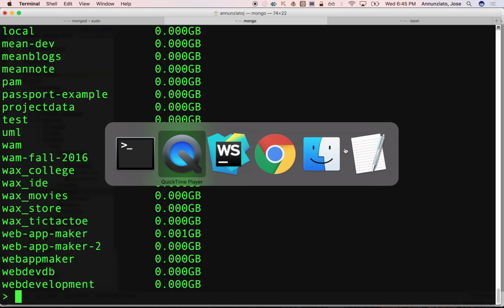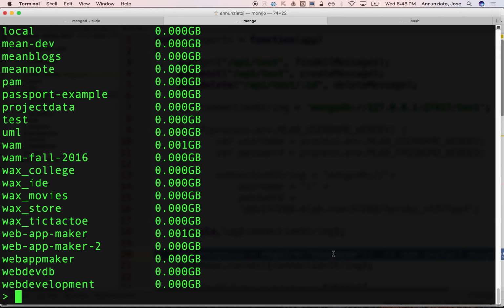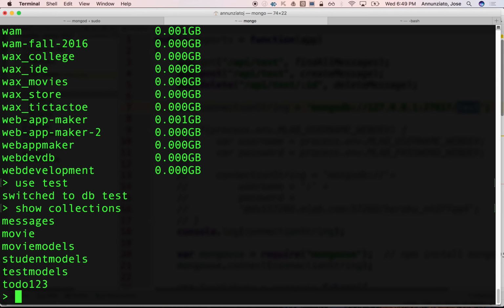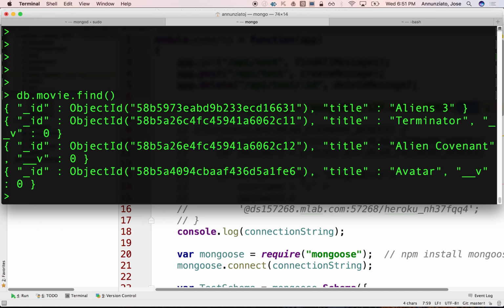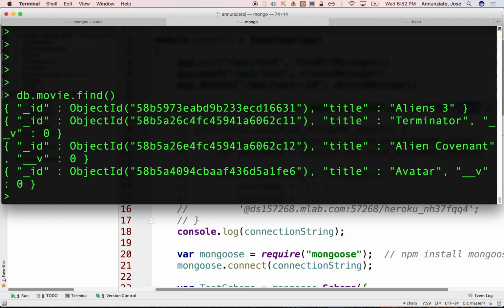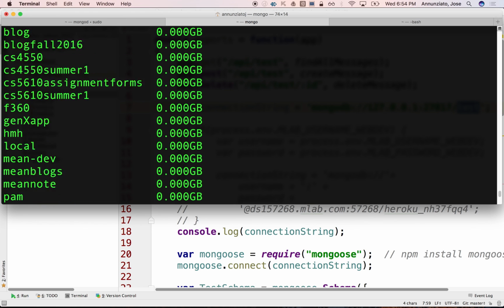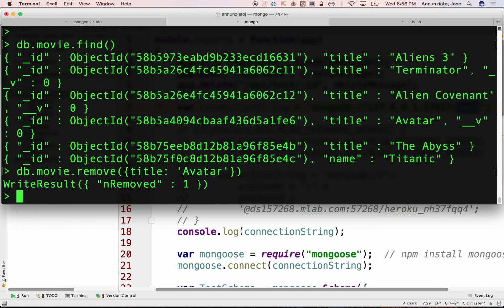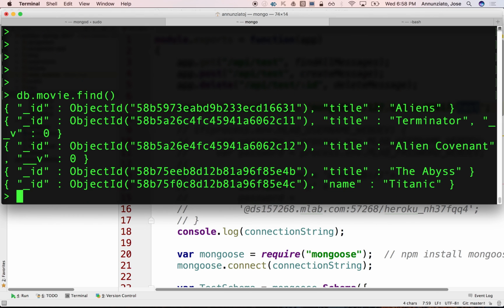1 intro to mongod and mongo webdev spring 2017 evening 3/1/2017